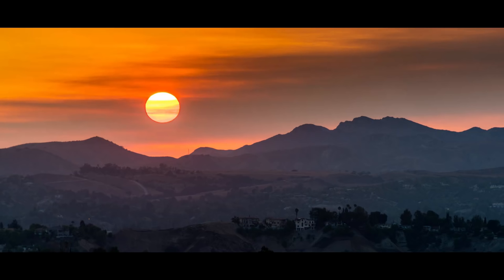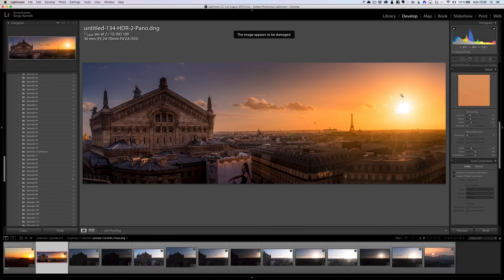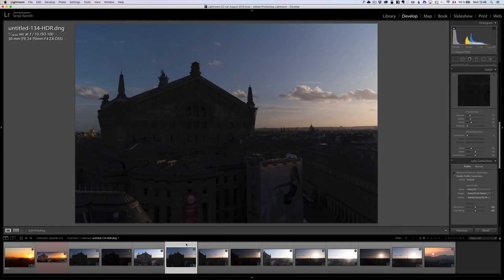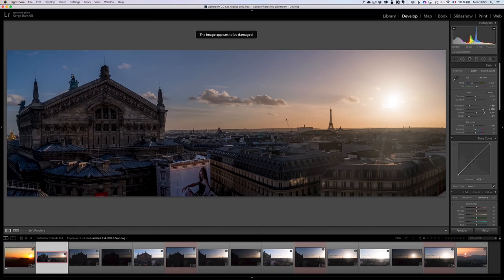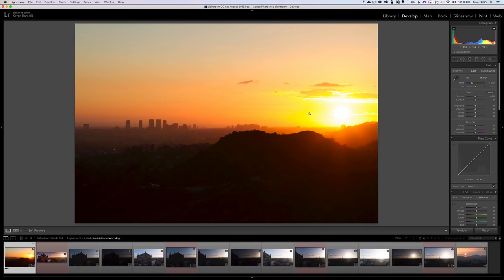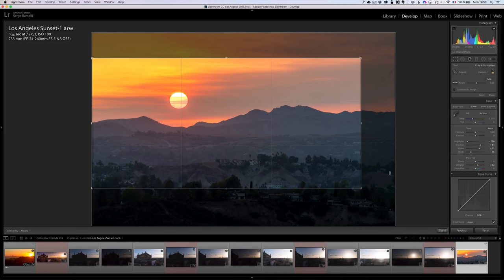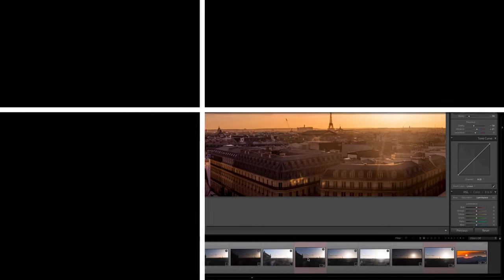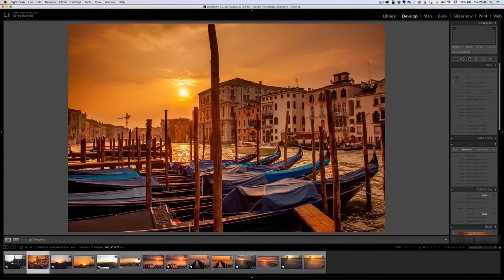How to Photograph a Sunrise or Sunset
In this tutorial, I will reveal my best secrets for shooting strong sunset and golden hour shots.

You will have to watch the video to find out my secrets.